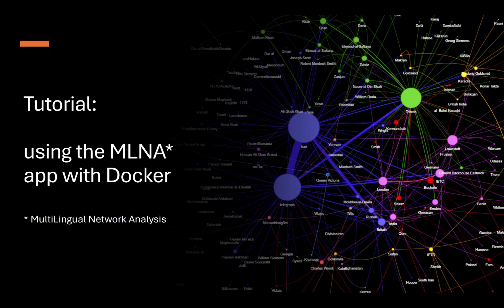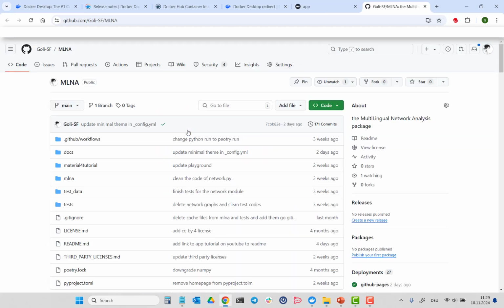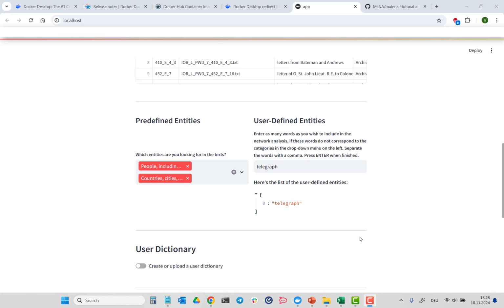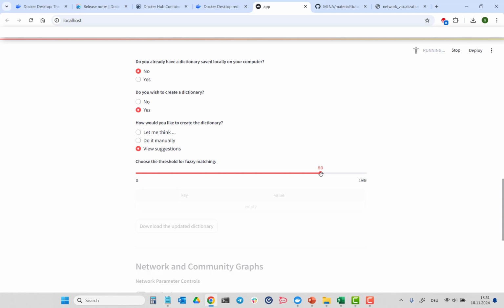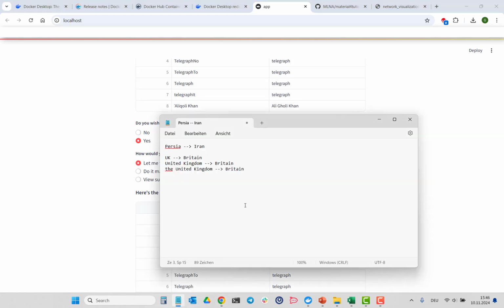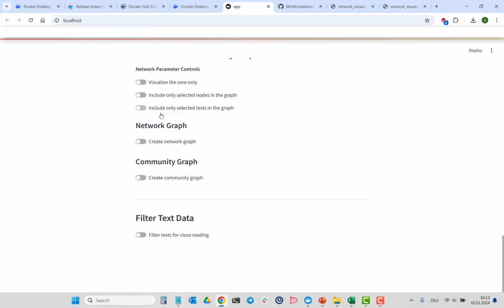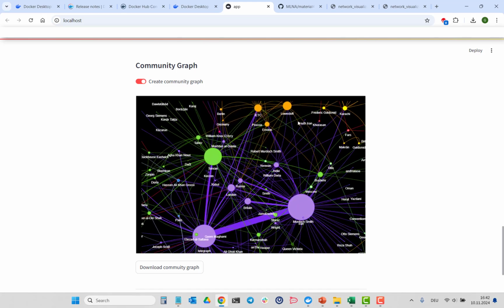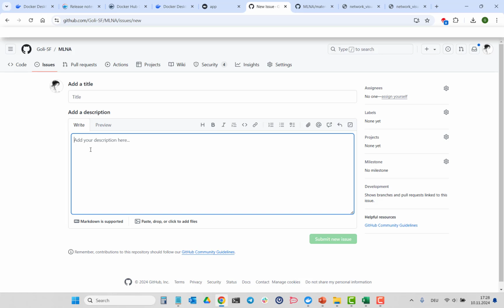Tutorial: using the MLNA app with Docker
In this tutorial, you learn how to use the MLNA (MultiLingual Network Analysis) app with Docker.

- In Docker Desktop, search for this image and pull it: rallypal/mlna-app

Many thanks to Nima Dehghani and Raha Faridi for their technical support. Making this video wouldn’t have been possible without their help.